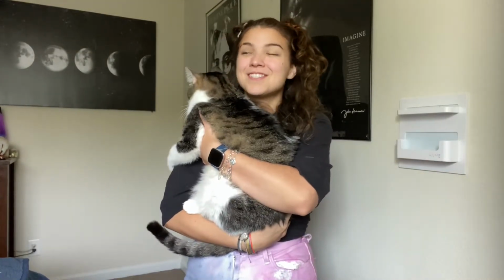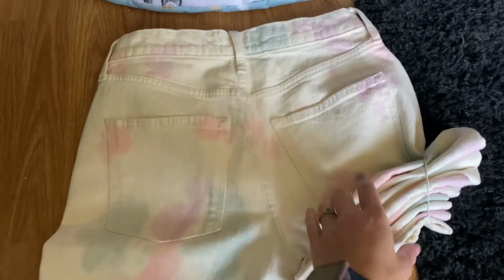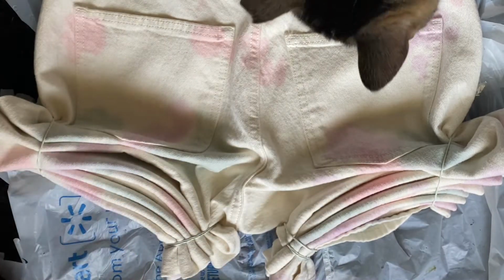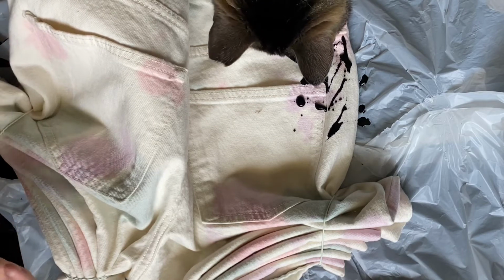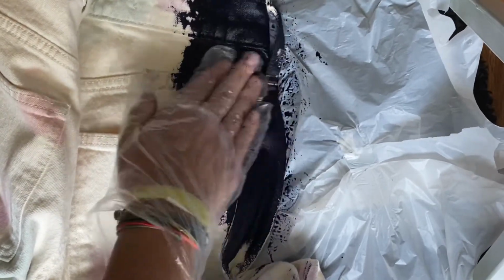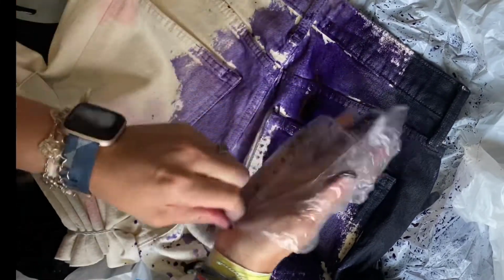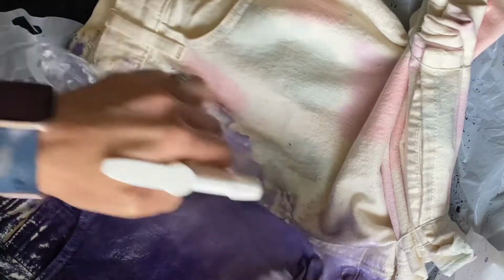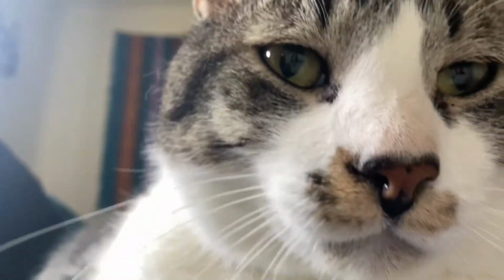DIY Tie Dye Jeans * two tone * thrift flip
FOLLOW THE LANYARD PAGE ON INSTAGRAM: @LANYARDMAKING

CURRENT FELLOW FLOWER COUNT: 2,795
50,000 SUBSCRIBERS = GET RID OF ALL MY CLOTHES & BUY EVERYTHING VIOLET

::ABOUT:::
My name is Violet! I am an aerospace engineering student in my twenties... who also dabbles in music production, arts & crafts, and vlogging! On this channel, you will find videos on so much more though! I'm here to inspire you to BLOOM into who you were meant to be! Because the best of arts and crafts. IS YOU!

All videos & instrumentals are edited/produced/mixed by me.

Previously known as violetpurpleleonlion, violetlq, violetsaviolet